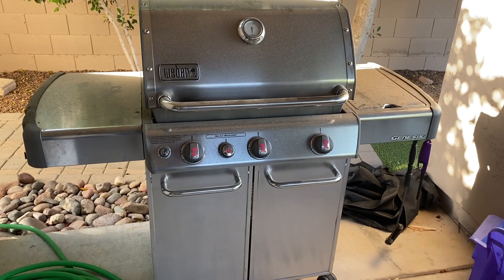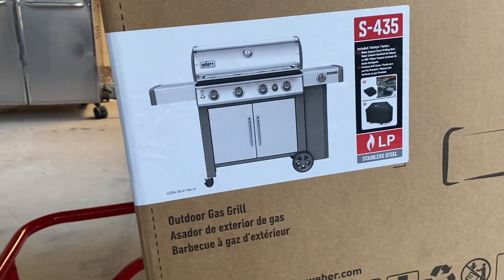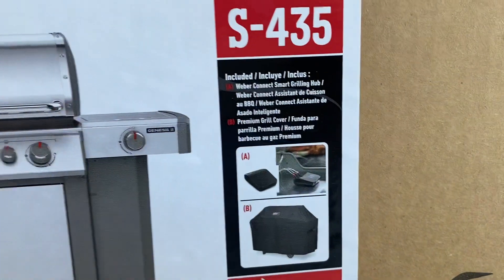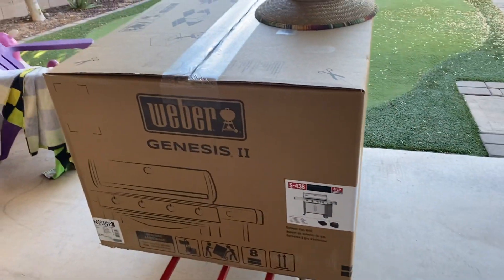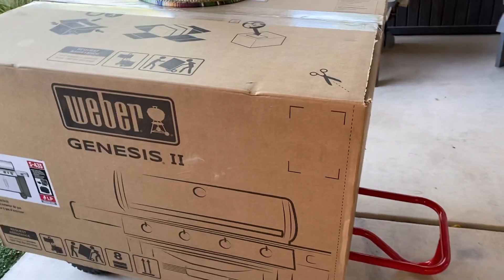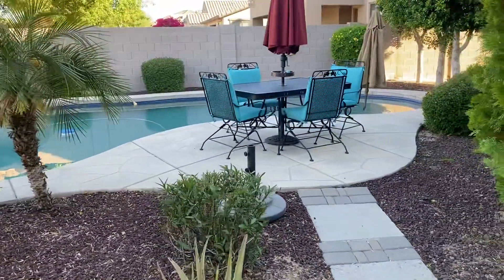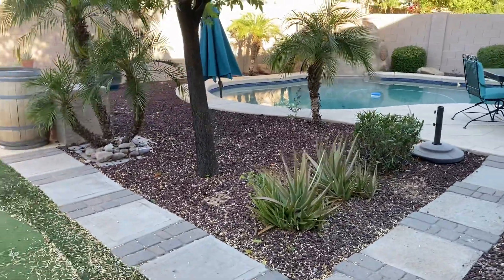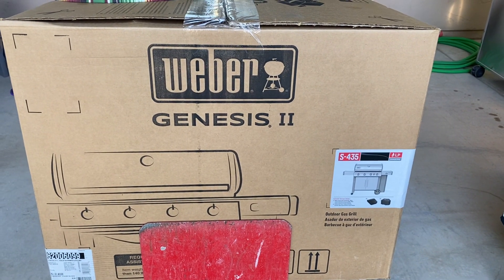Weber Genesis II (changing of the guard)